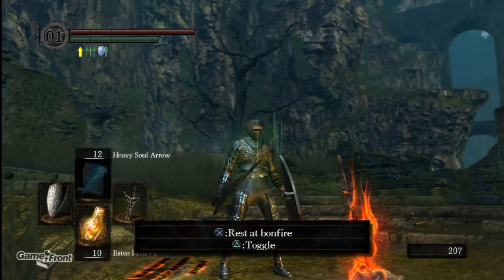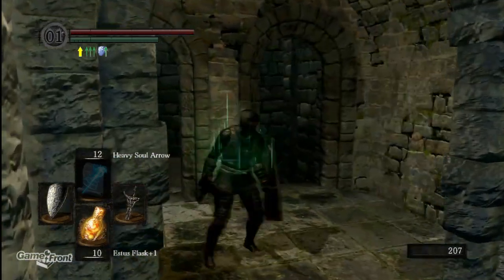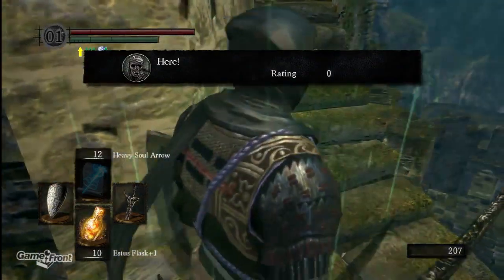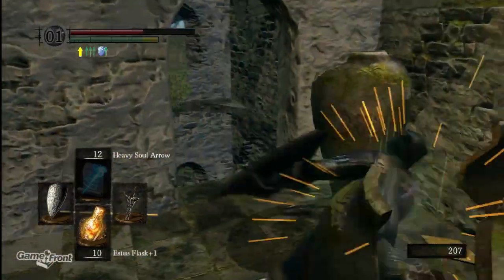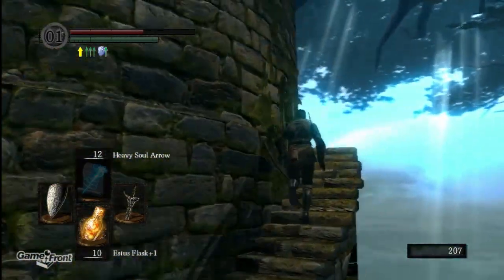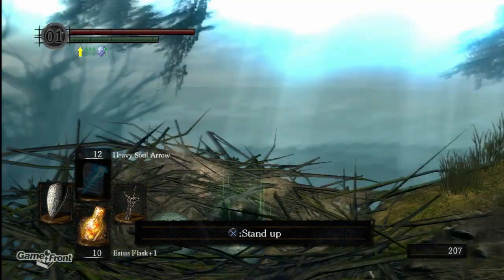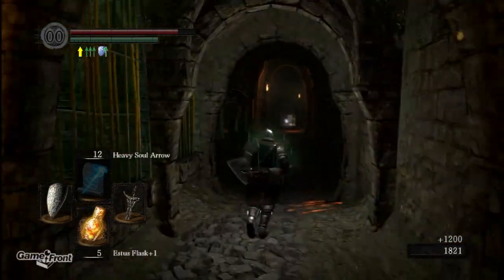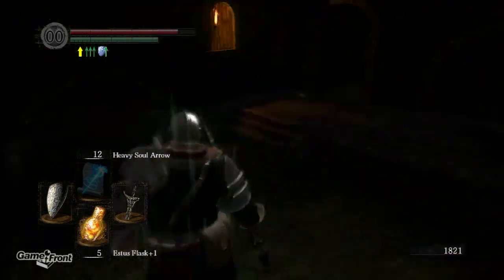Dark Souls Walkthrough - PT. 42 - Mitchell Returns To Where It All Began... And Dies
This is a video walkthhrough for the intensely difficult action RPG, Dark Souls. Full disclosure, this video does cut up much of the dying and grinding that goes into this playthrough and focuses mostly on the videos where some progress is made. For a full written walkthrough, please check